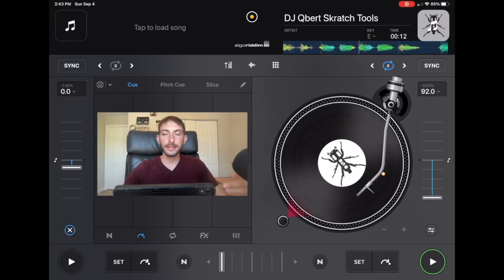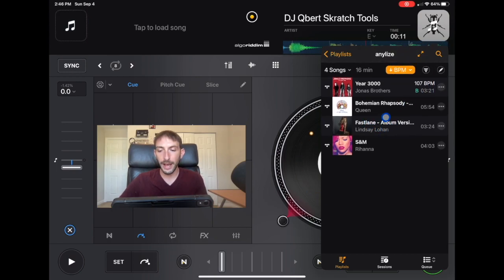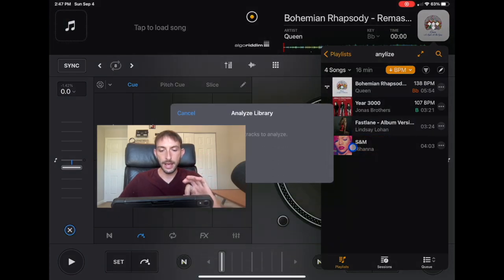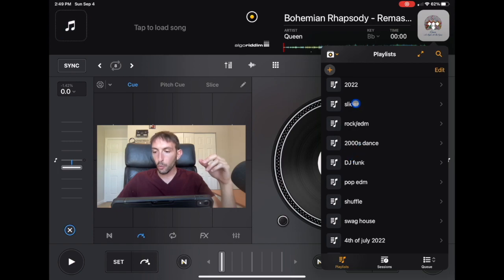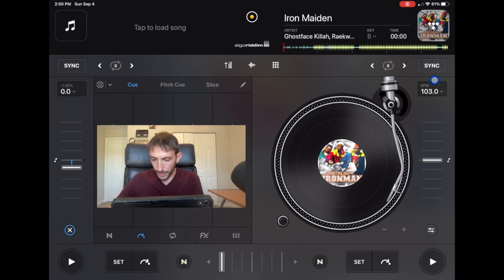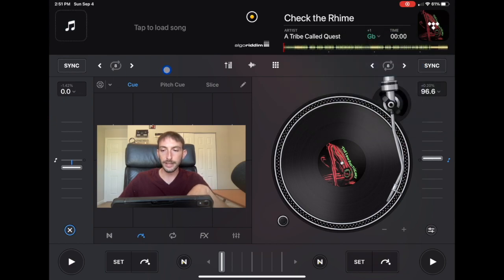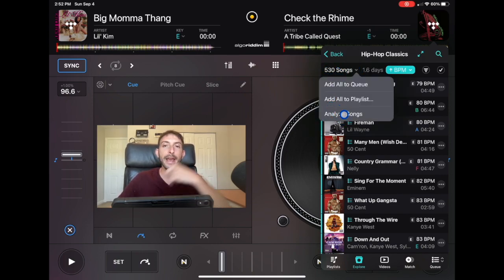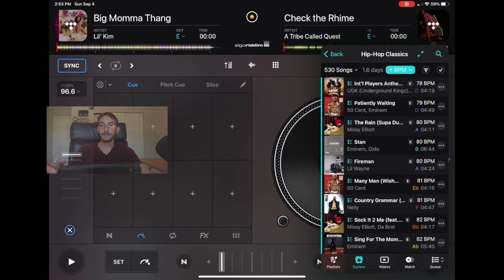How To Analyze Tracks In Djay Pro AI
Im DJ Spiegel Spin and in this ipad DJ tutorial i show you how to Analyze all of your tracks in djay pro. Analyzing tracks gives you access to important information about the tracks like BPM and key.